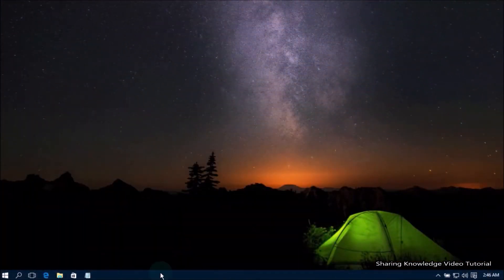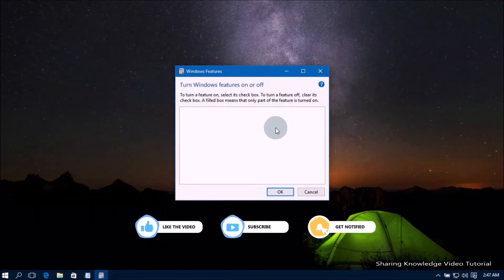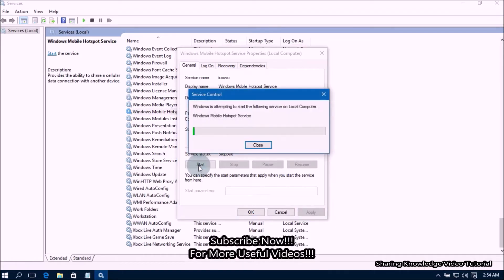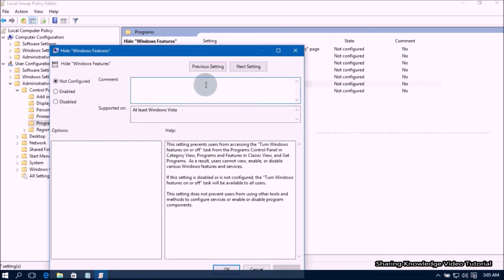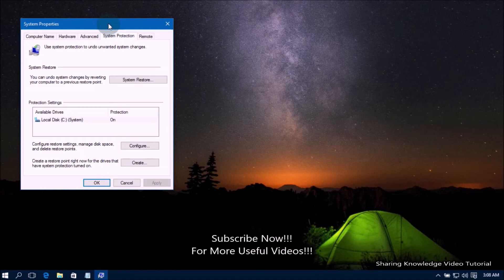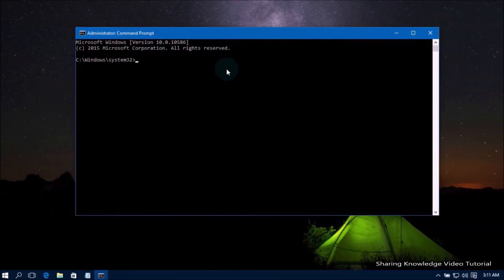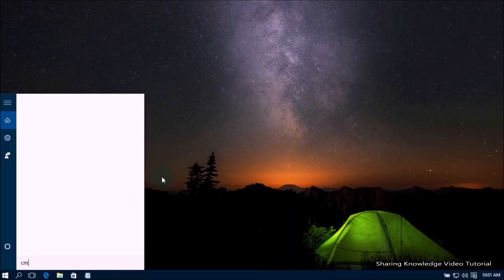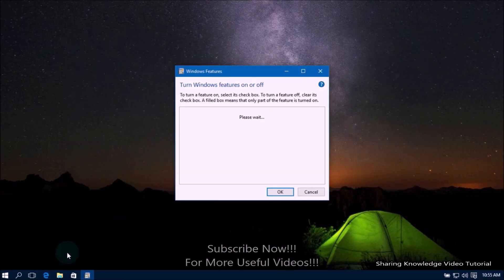Turn Windows Features On or Off is Empty/Blank in Windows 10_11 (5 Solutions) | 5 Easy Ways to Fix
In this video will show you, How Do I Fix Turn Windows Features On or Off is Empty/Blank in Windows 10/11 (5 Solutions)

To enable Windows features, open the Control Panel app and go to Program and features.
Then click on Turn Windows features on or off. This will open a new window with a list of features you can enable or disable. Unfortunately, sometimes this list fails to load.
You have Another way to open Turn Windows Features On or Off
1. Open the Run dialog box by Pressing Windows Logo key + R.
2. In the Run dialog box Type Optionalfeatures.exe and press Enter. This will open a new window with a list of features you can enable or disable. But, Unfortunately, sometimes this list fails to load. If Windows features blank appears, we will show you some available solutions how to fix it. That is what we are going to do.

Fix Turn Windows Features On or Off is Empty in Windows 10_11 (5 Solutions) .

How to Fix: "Turn Windows Features On or Off" is Empty/Blank in Windows 10/11 (5 Solutions).

How to Create a Restore Point in Windows 11 | How to Create & Use System Restore Point (Full Guide)
add an optional feature blank in windows 10.
turn windows features on or off blank fix windows 7.
turn windows features on or off blank fix windows 10.
turn windows features on or off blank fix windows 11.
turn windows features on or off not working windows 11.
turn windows features on or off not working windows 10.
turn windows features on or off not working windows 7.
turn windows features on or off stuck on please wait.
turn windows features on or off not working server 2019.
windows 10 optional features empty.
windows 11 optional features empty.
turn windows features on or off command line.
turn windows features on or off in windows 11.
windows features blank windows 7.
windows features blank windows 10.
windows features blank windows 11.
turn on windows features windows 10.

Category
Education
License